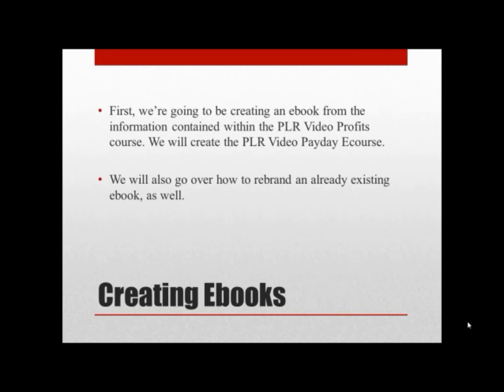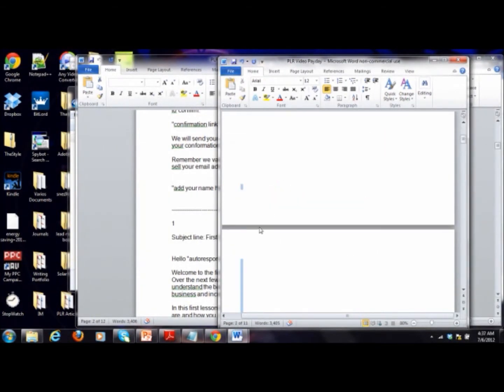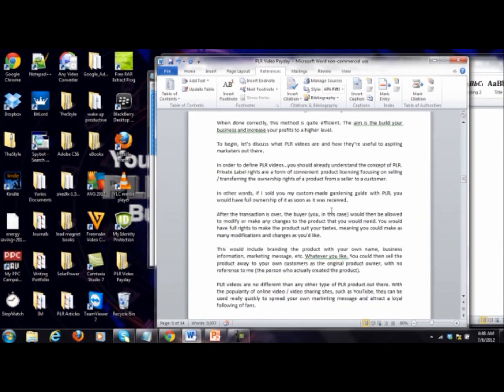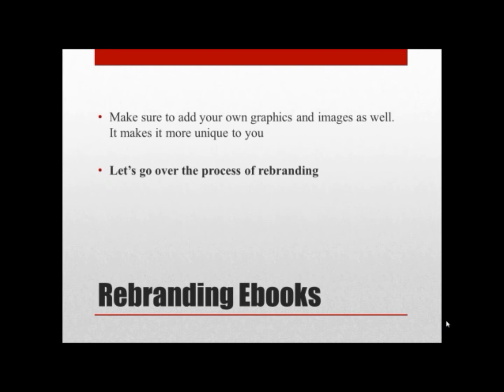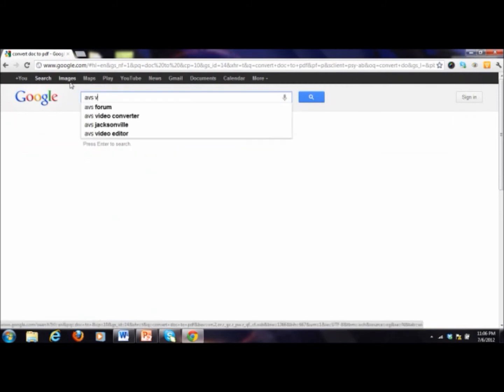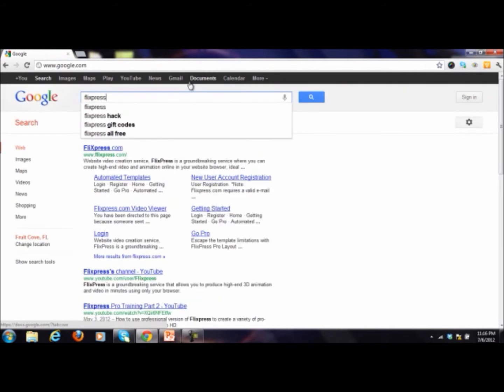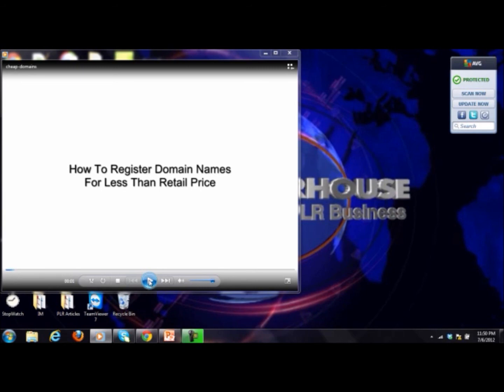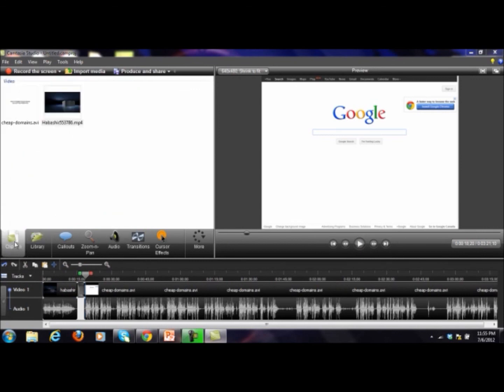Video#5 How To Rebrand PLR Products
Learn how to rebrand your PLR Products to make them your own and unique.